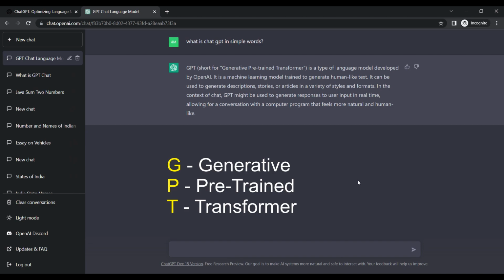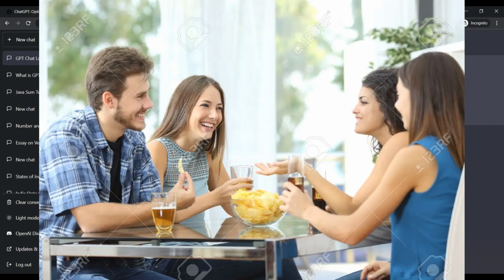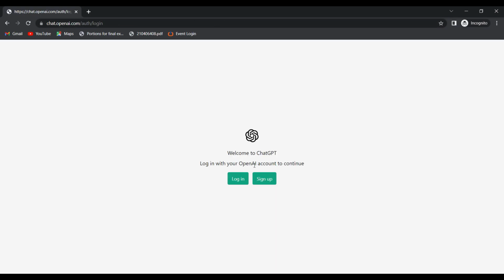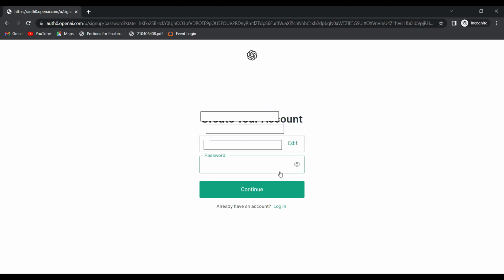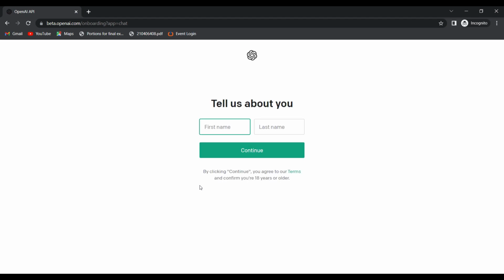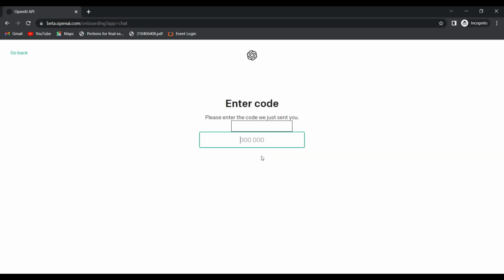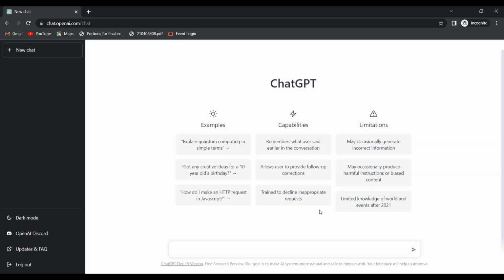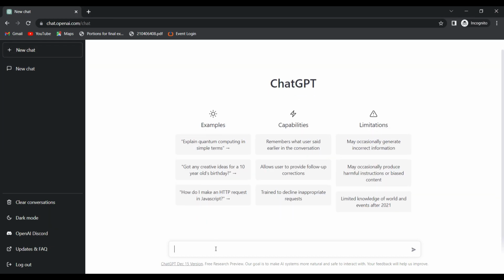What is Chat Gpt? How to create Chat Gpt account for free? How to use Chat Gpt by Open Al? Chat Gpt